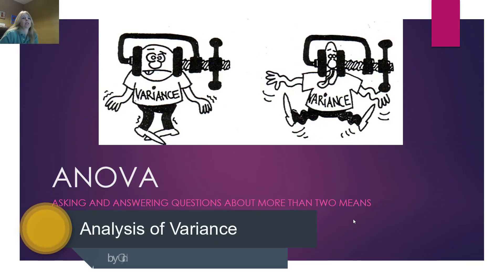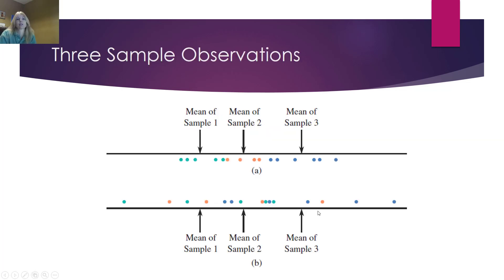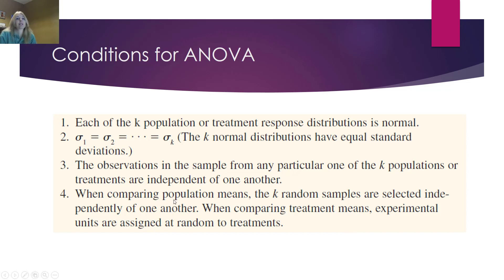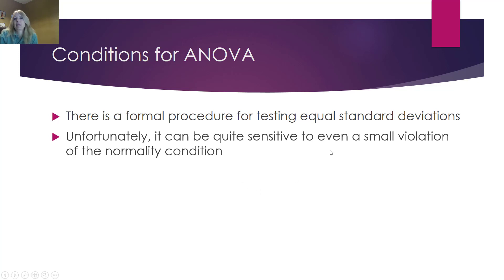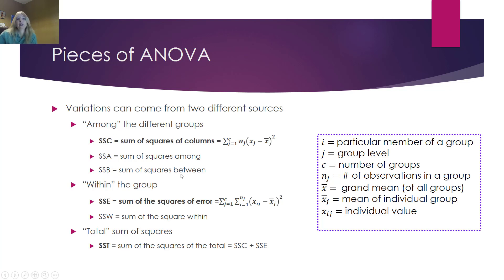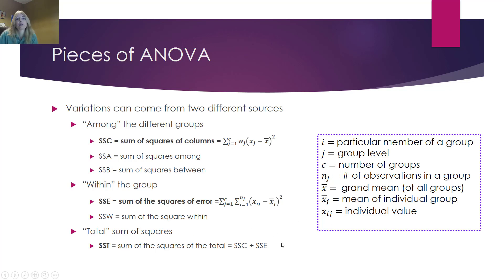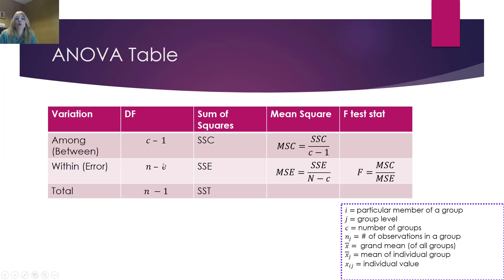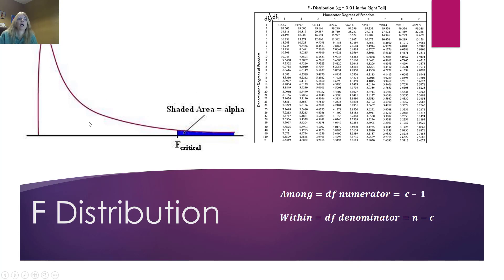MS3043 Module 2 ANOVA Intro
Introduction to ANOVA